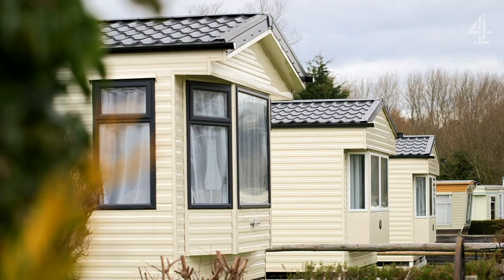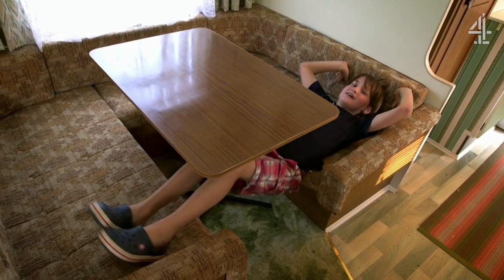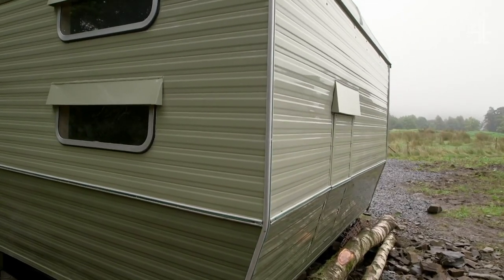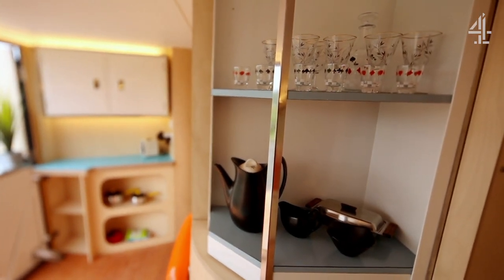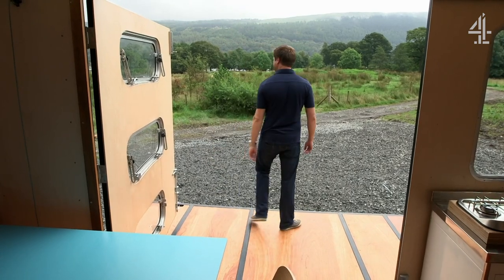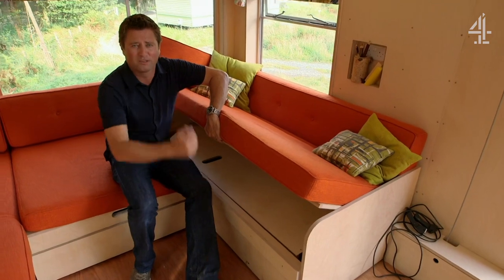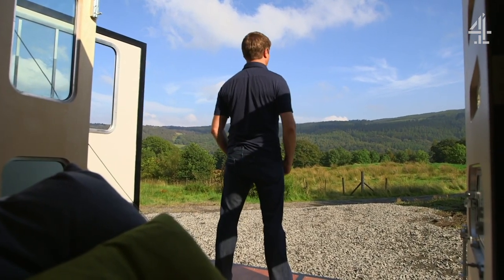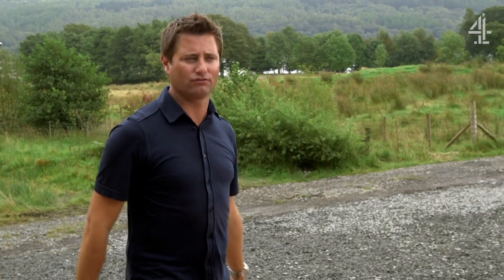George Clarke’s Amazing Spaces | Taking your caravan to another level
Ever wondered what George Clarke’s very own amazing space looks like? Have a look at the transformation that started it all.